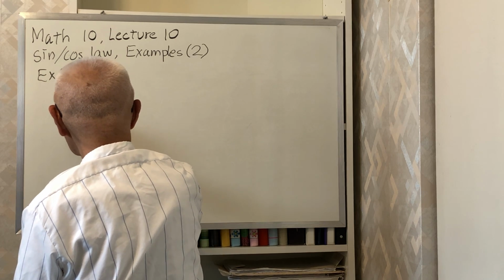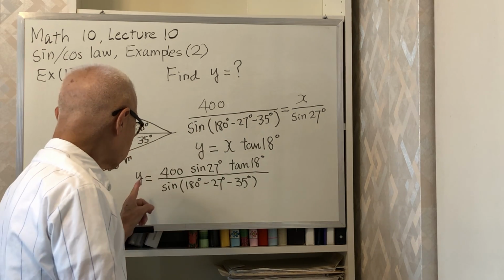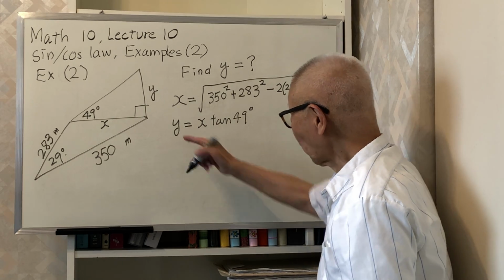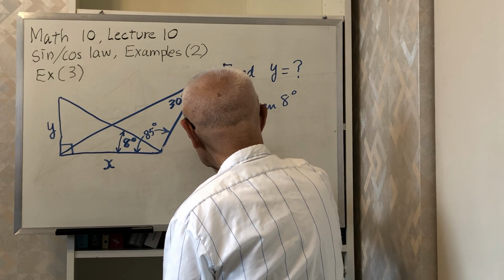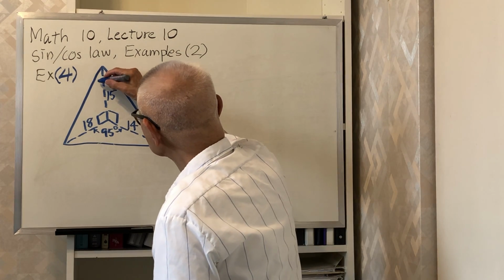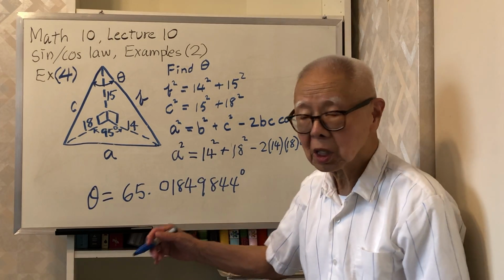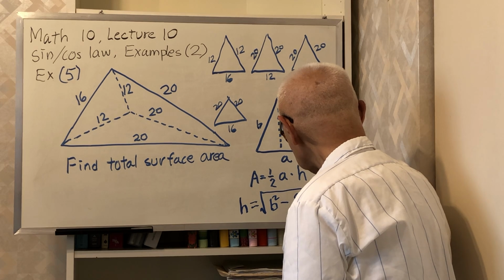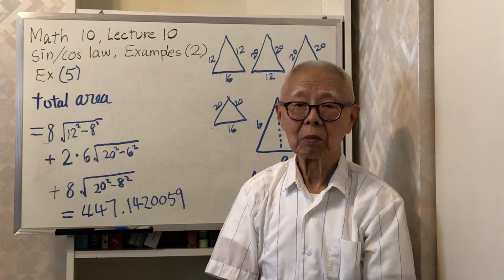Math 10, lecture 10, sin/cos law, examples (2)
Application of sin/cos law, in 3D geometry